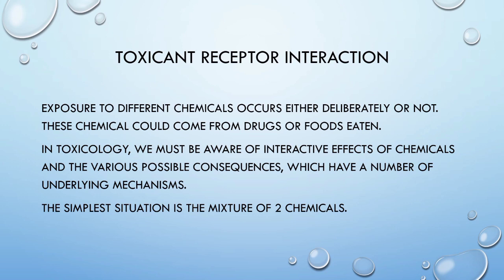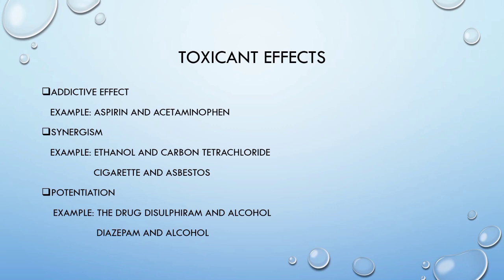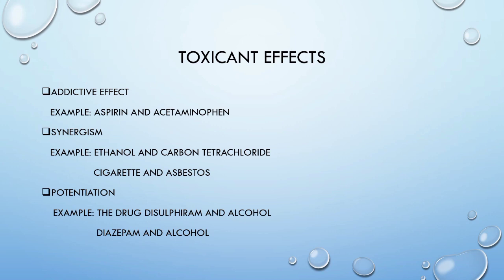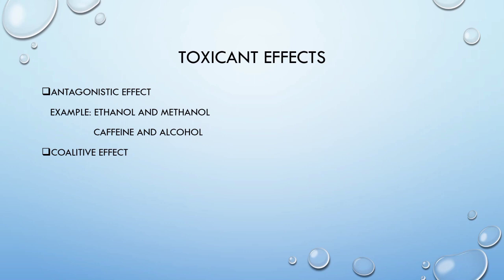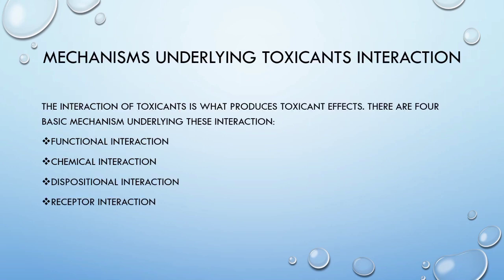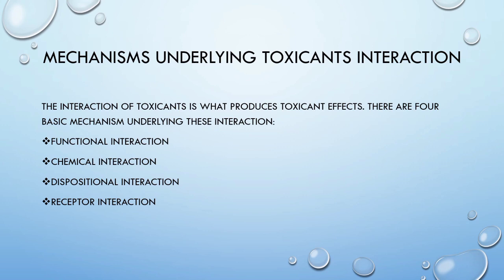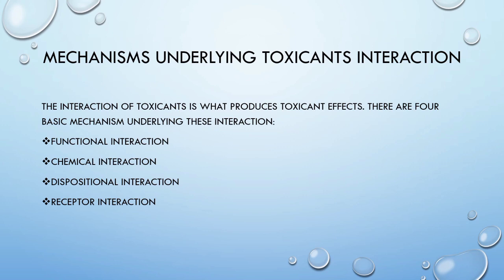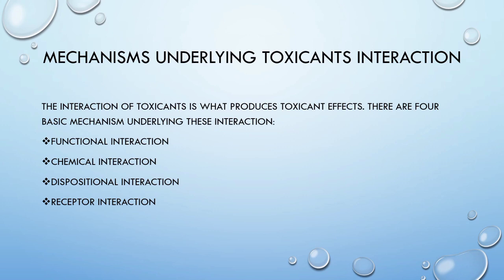Toxicant interaction and their effects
Toxicant interactions bring about different effects in the body, these chemicals interaction can either bring about increase in the toxicity or decrease in toxicity.
chapters
00:00 introduction
01:11 Toxicant effects(addictive, synergy, potentiation, antagonism, Coalitive)
05:48 Toxicant interaction